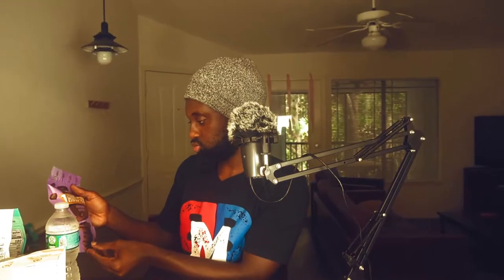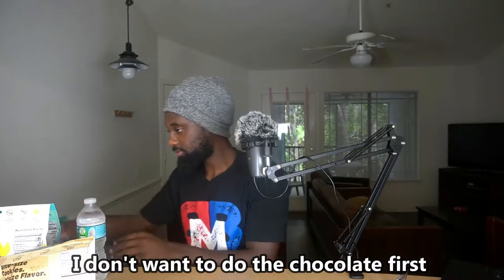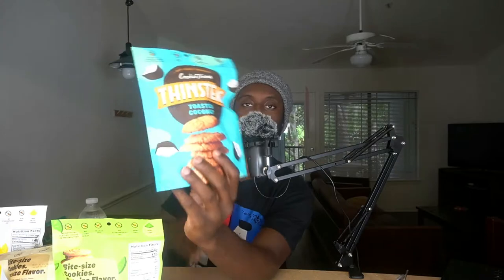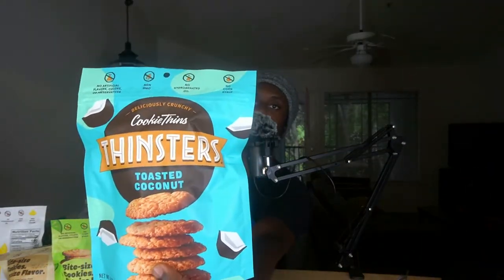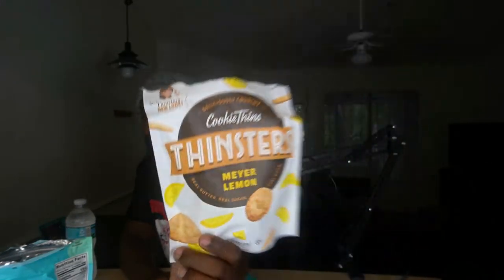Thinsters Variety Cookie Pack (ASMR/Taste Review)